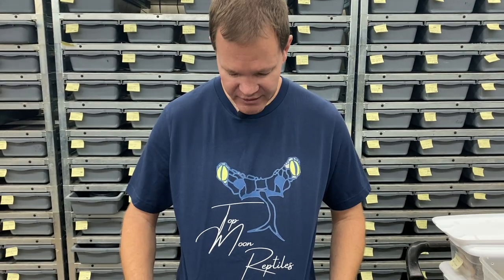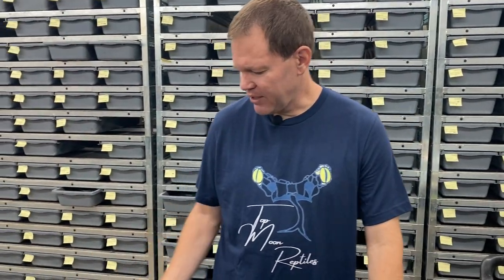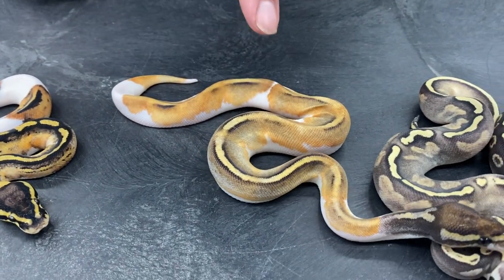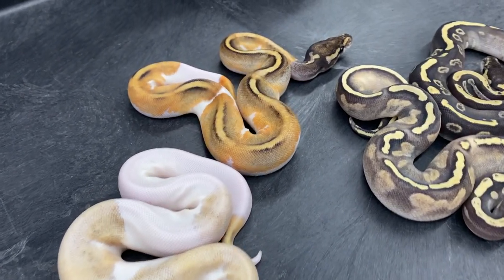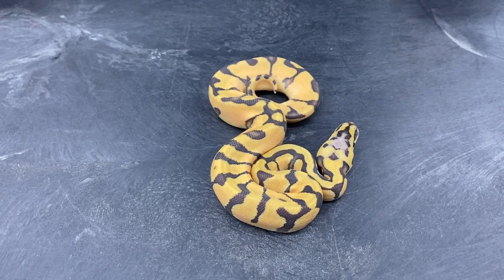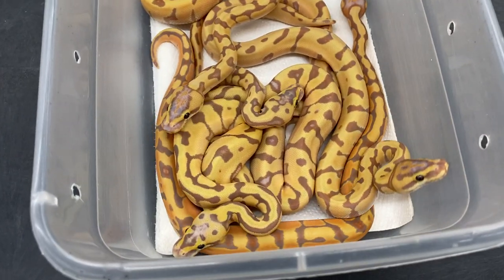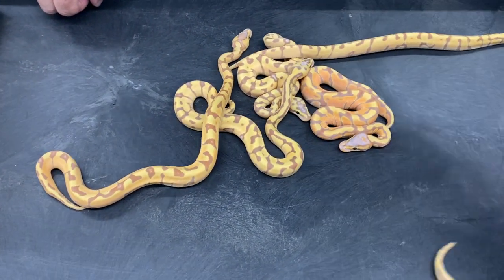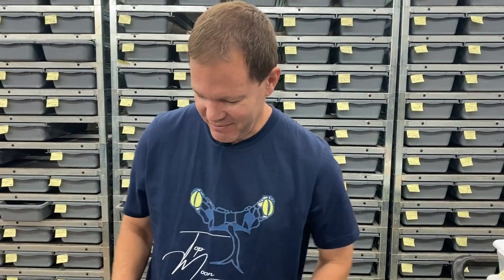A pile o' Bananas and some Pieds, too!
I've been working banana into my hypo projects for awhile and the results are turning out really nice!  See the latest clutch of those as well as some nice Pieds!